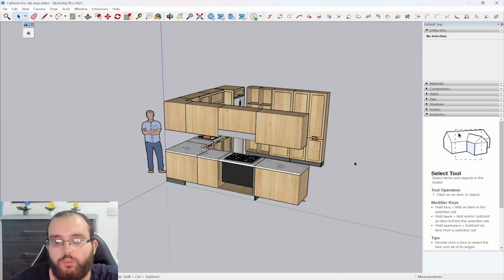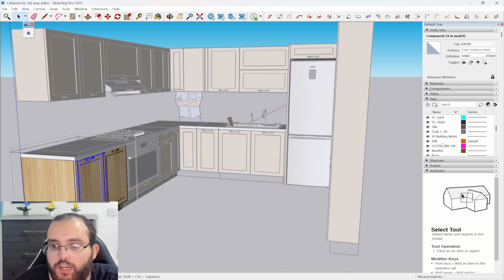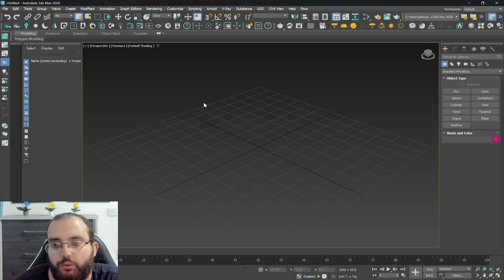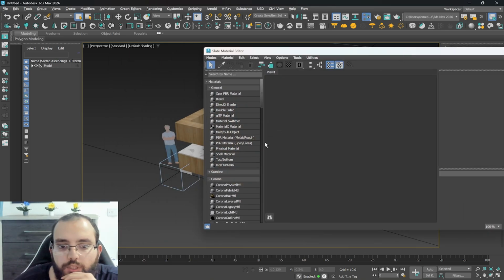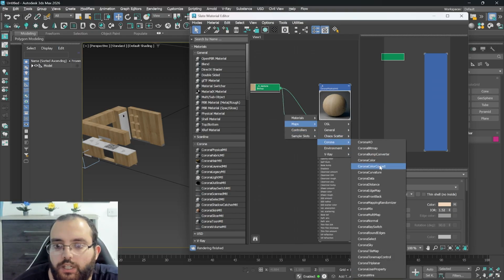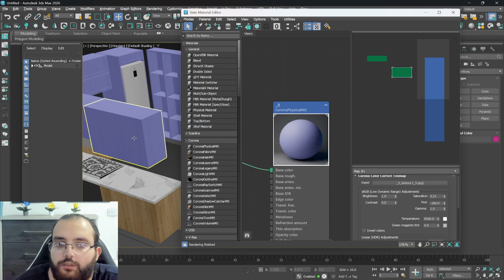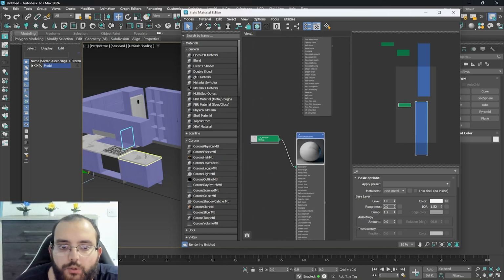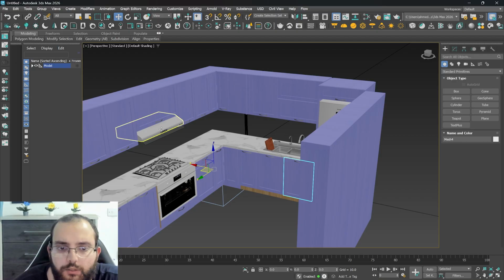How I Convert SketchUp Materials into Usable Ones in 3ds Max